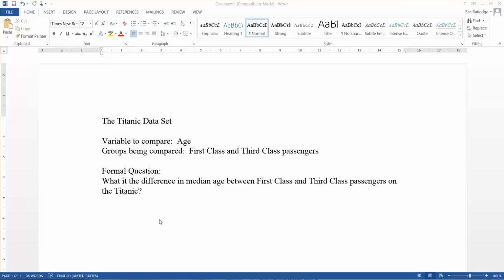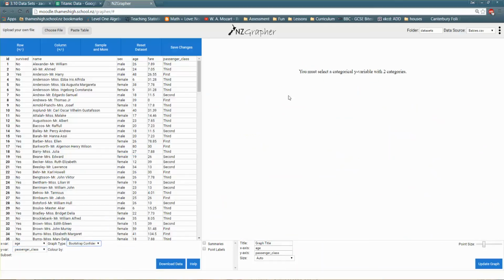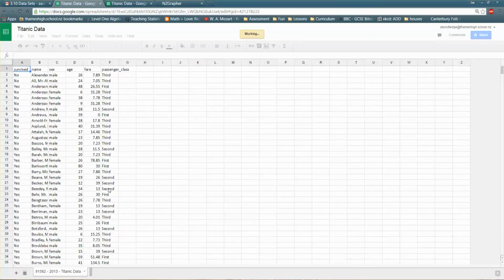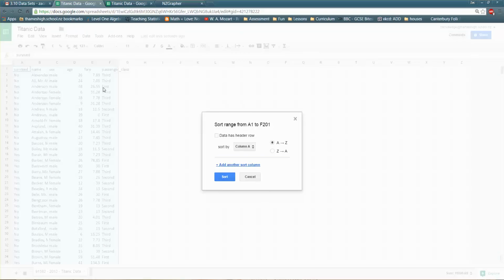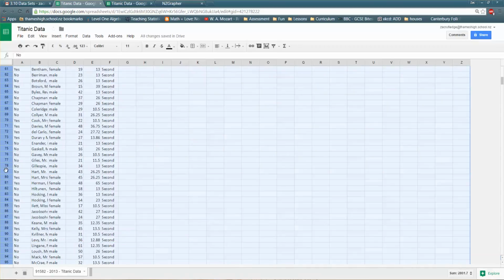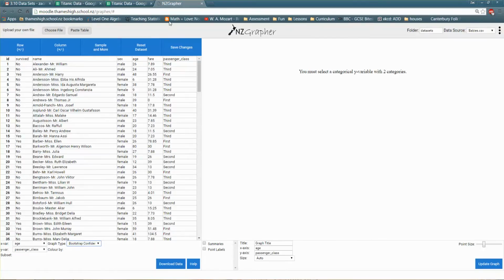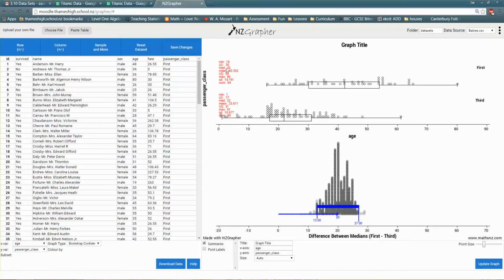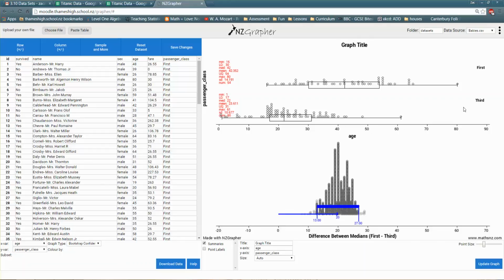data sorting bootstrap